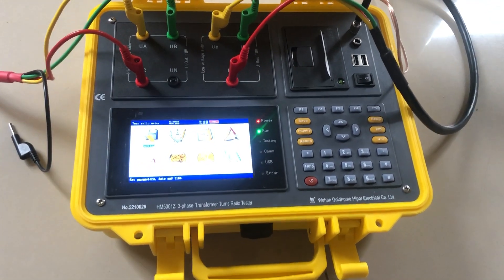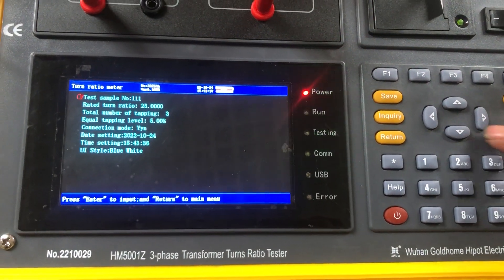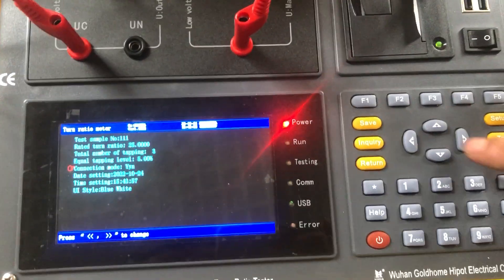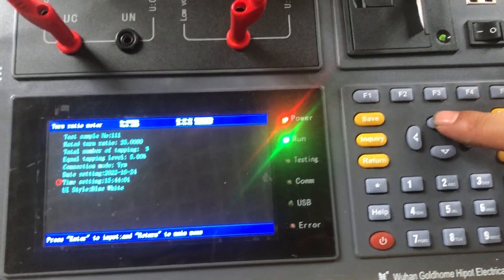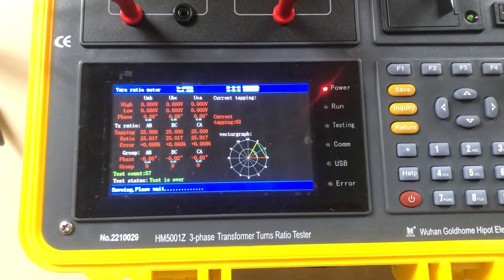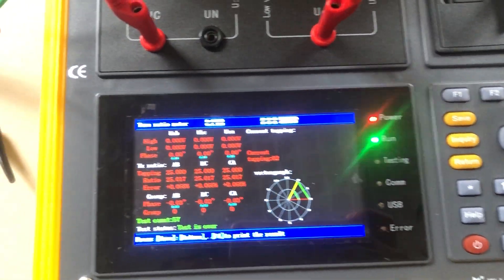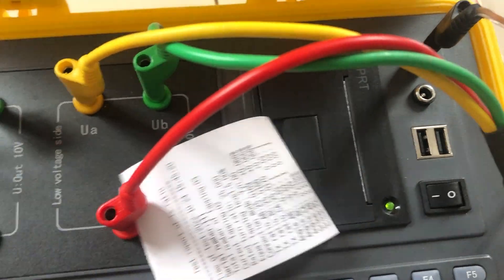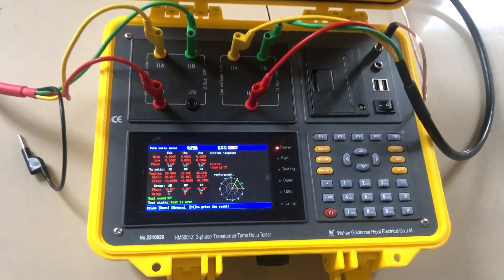how to operate the transformer turns ratio tester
transformer turns ratio tester